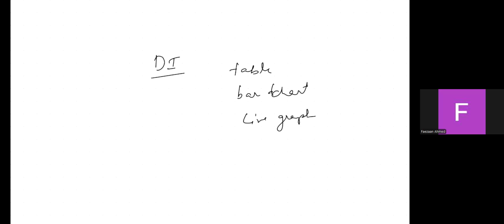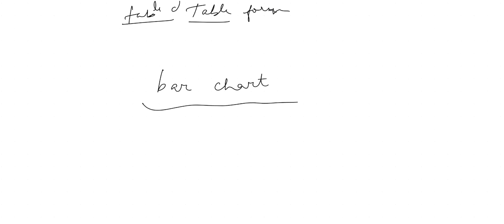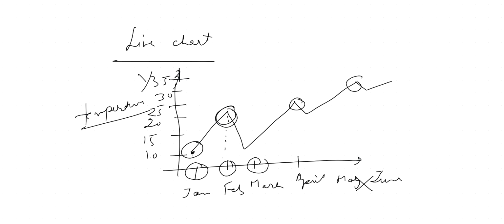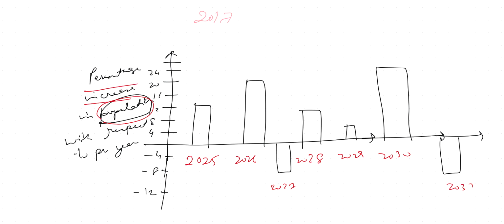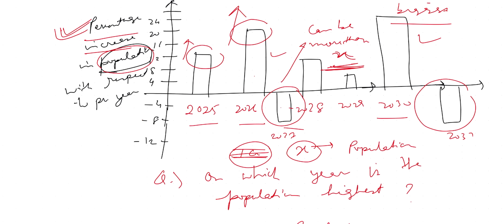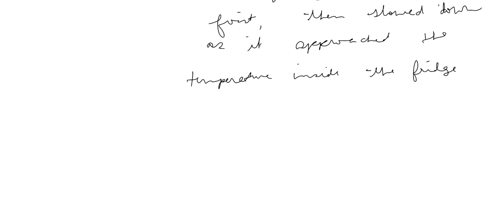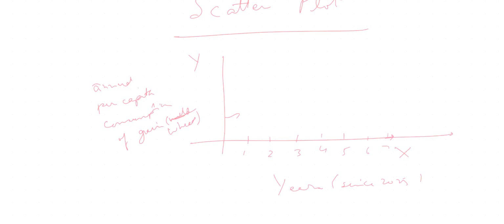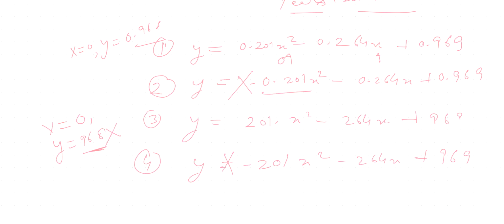DI - good examples